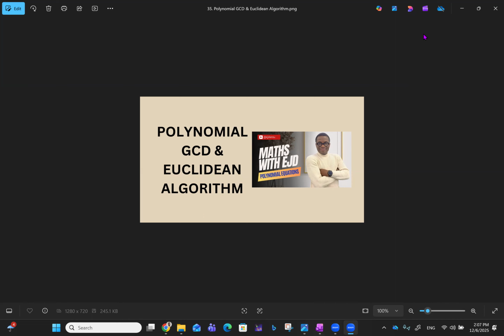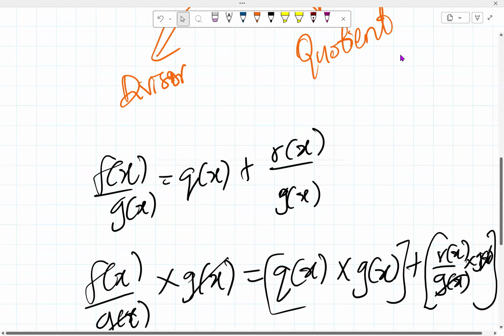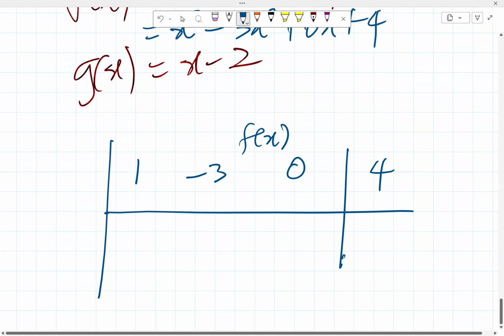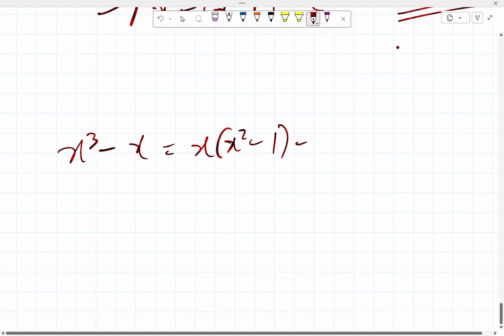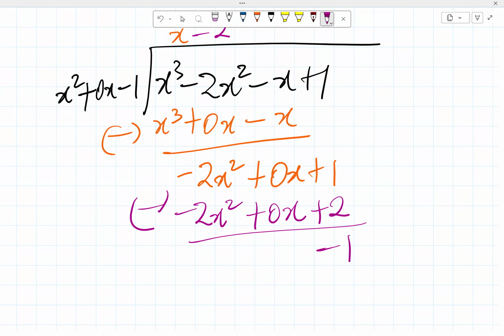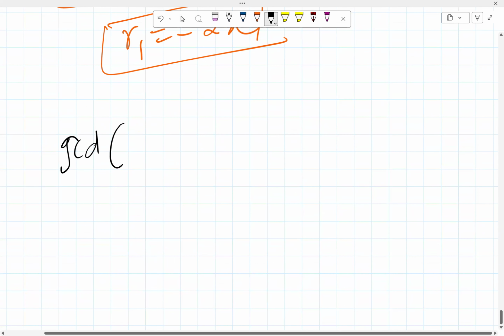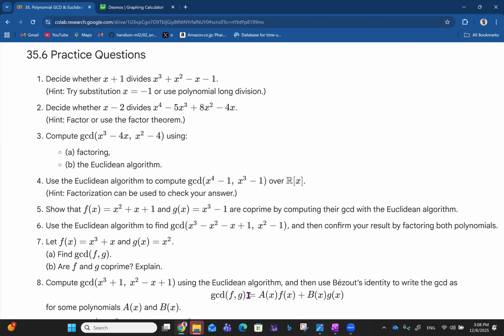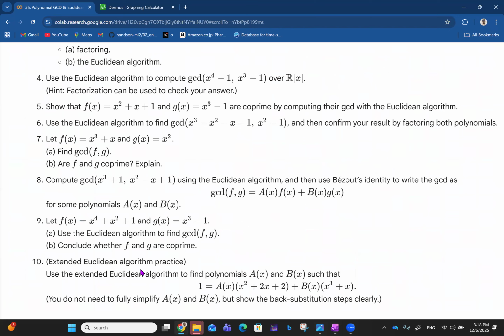35. Polynomial GCD & Euclidean Algorithm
This lesson provides a clear, structured introduction to Polynomial GCD and the Euclidean Algorithm, showing how to determine when one polynomial divides another, how to compute the greatest common divisor step by step, and how the extended Euclidean algorithm produces Bézout coefficients.

Through intuitive explanations and carefully worked examples, you’ll learn how to apply polynomial division, understand why the Euclidean process always terminates, and build confidence in solving algebraic problems involving divisibility, gcd computation, and polynomial identities.

Perfect for students, teachers, and anyone strengthening their algebra foundations.